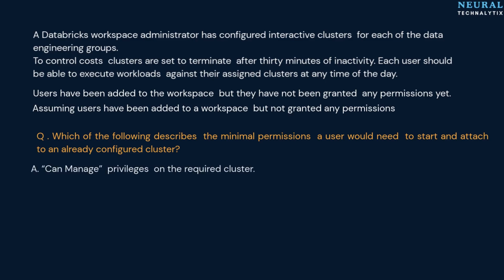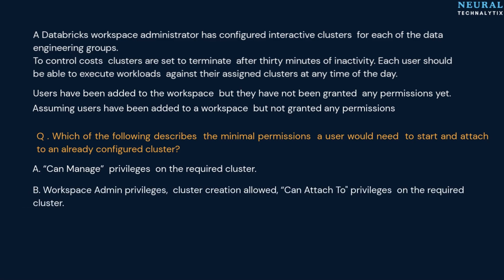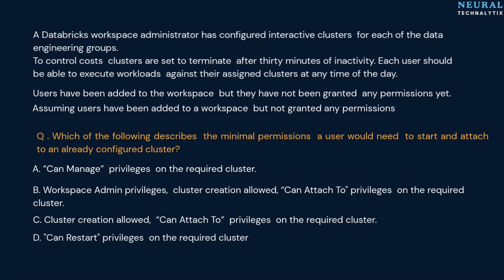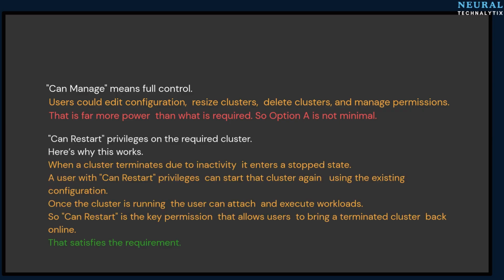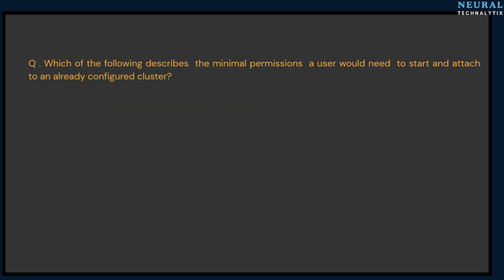Databricks Cluster Permissions Explained | Can Restart vs Can Attach | Certification Question | Q3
In this video, we walk through a Databricks certification-style question focused on cluster access control and minimal permissions.

You will learn:

How interactive clusters behave when they terminate due to inactivity.
The difference between Can Manage, Can Restart, and Can Attach To privileges.
How to identify minimal permissions required for users.
Exam tips for Databricks and data engineering certification questions.
This question tests your understanding of Databricks cluster lifecycle and access control.

If you are preparing for Databricks, Azure Databricks, or Data Engineering certification exams, this video will help strengthen your fundamentals.